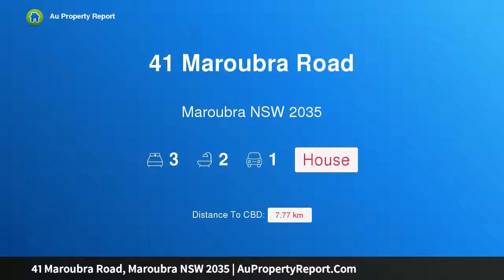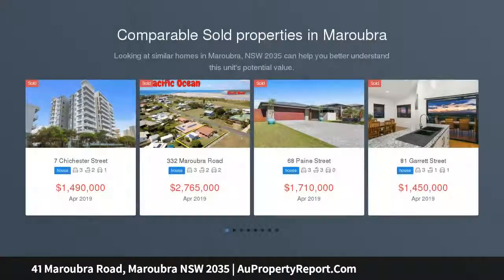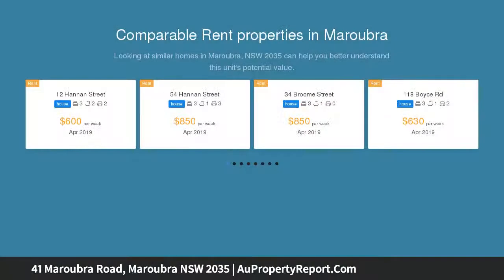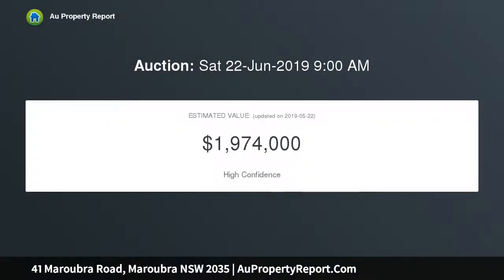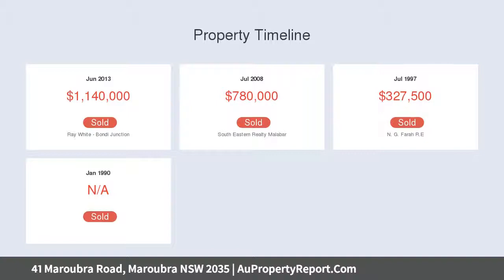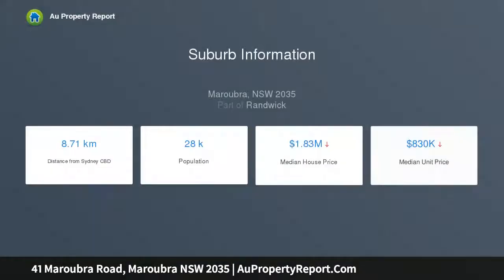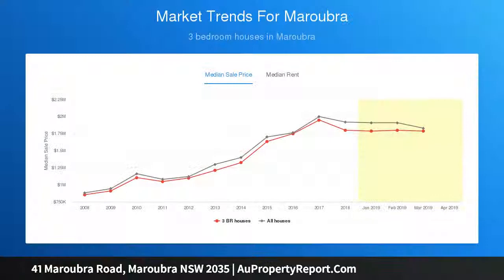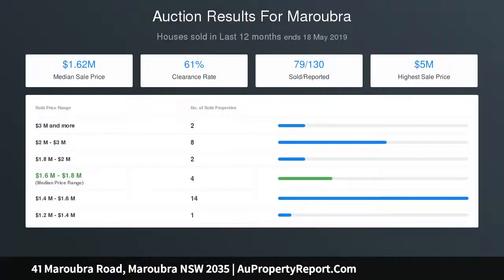41 Maroubra Road, Maroubra NSW 2035 | AuPropertyReport.Com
41 Maroubra Road, Maroubra NSW 2035
Property Type: house
Bedrooms: 3
Bathrooms: 3
Car Space: 1
Polished with Some Prestige, Lovely Three Bedroom Home